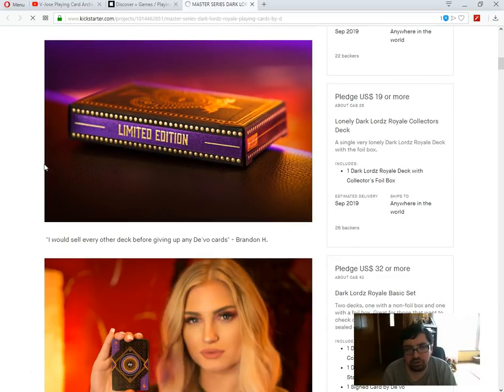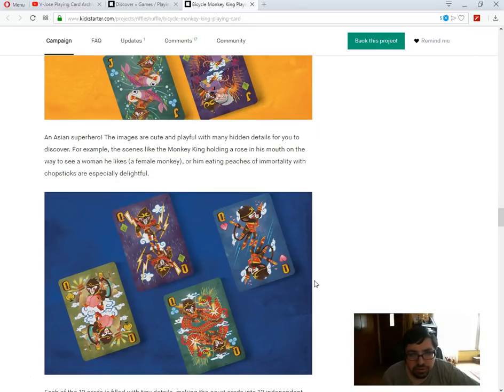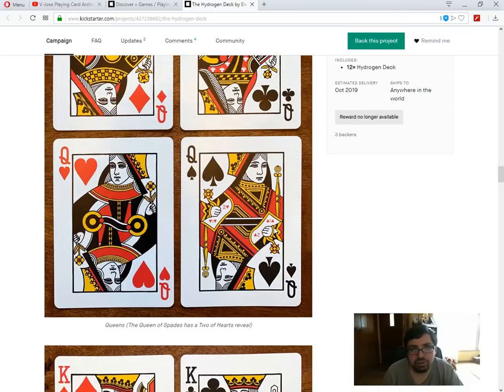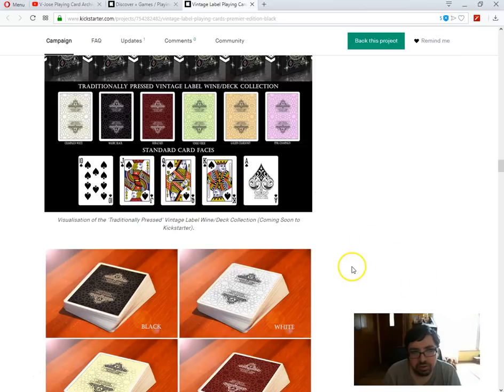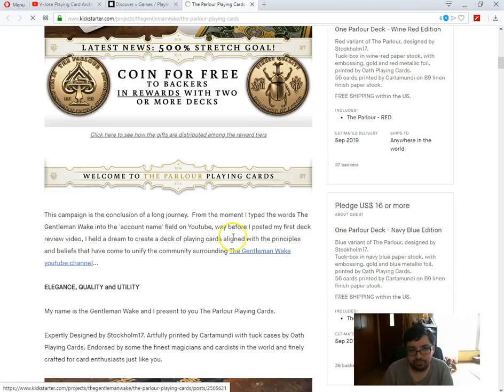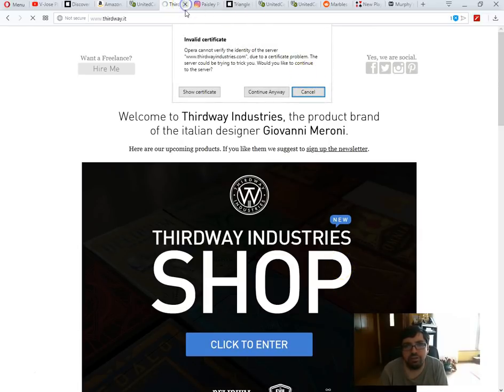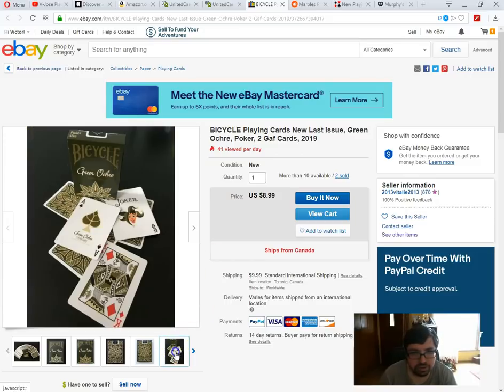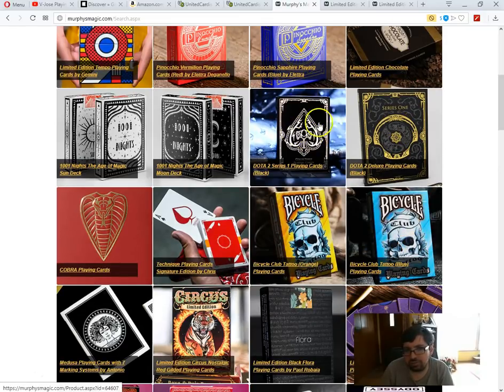What's On Deck!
Lots going on again this week but fortunately a bit less on Kickstarter. Something new from Ellusionist and a couple new Bicycle decks I just discovered today amongst other things!